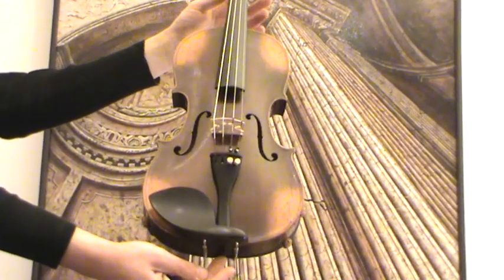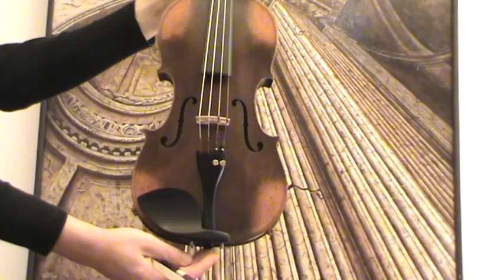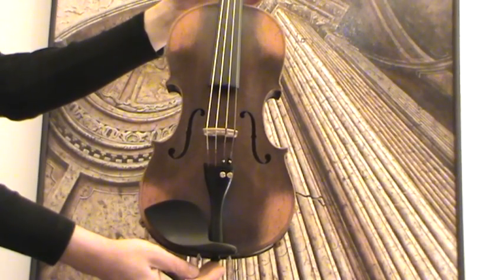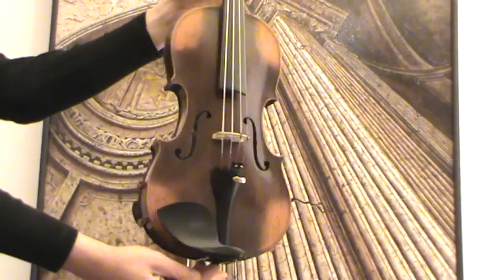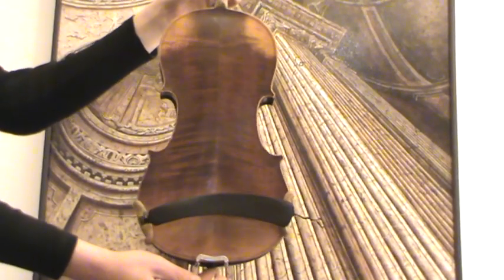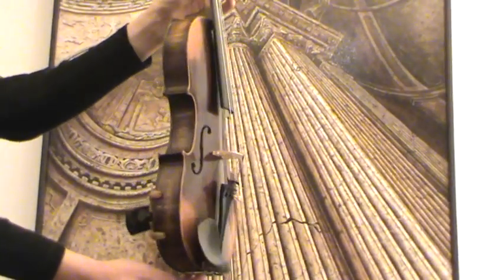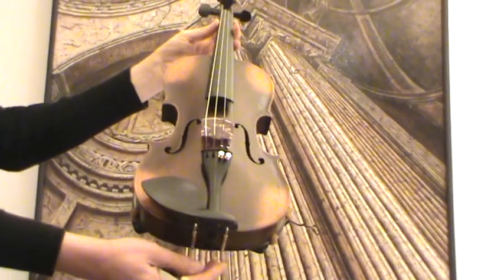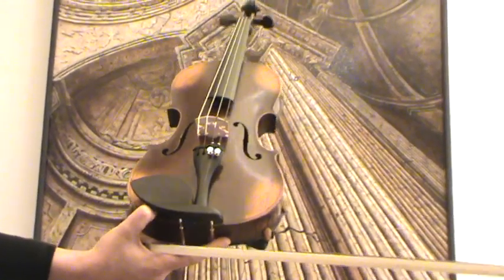Old violin with repair label バイオリン скрипка 小提琴 340